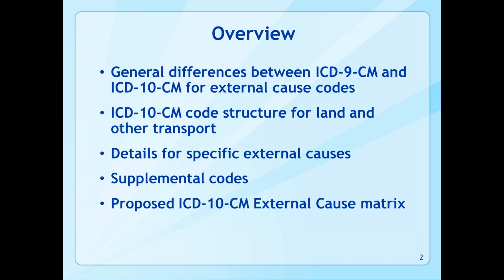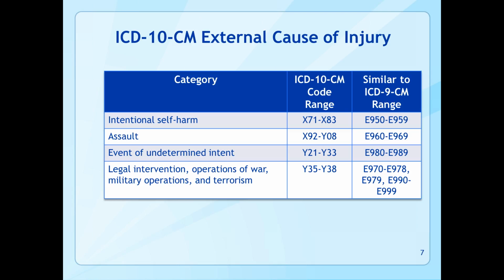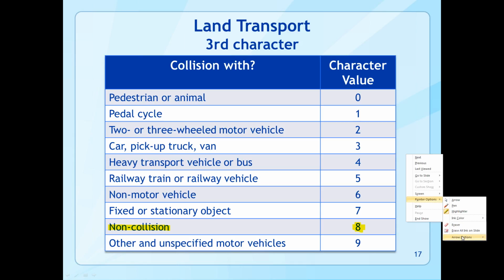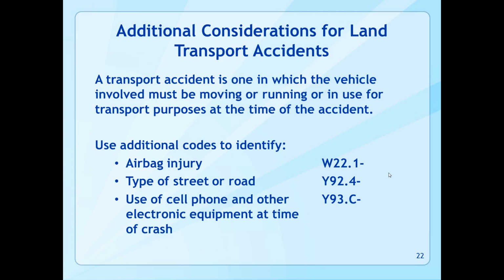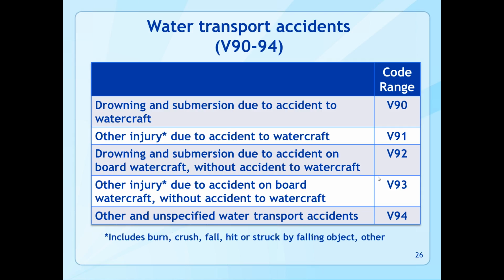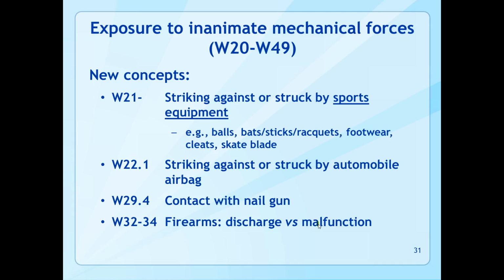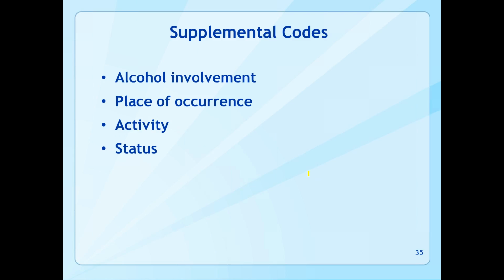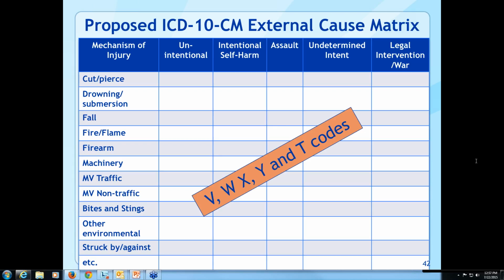ATS Registry Educational Webinar - "ICD 10 CM External Cause Codes - Part II" - July 22, 2015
ICD-10-CM External Cause Code Decision Making Webinar Series Educational webinar covering ICD-10-CM external cause codes. The lecture is Part II of the external cause code series presented by Holly Hedegaard, MD, MSPH, an injury epidemiologist and the manager of the Injury Statistics Program in the Office of Analysis and Epidemiology at the Centers for Disease Control and Prevention’s (CDC) National Center for Health Statistics (NCHS).